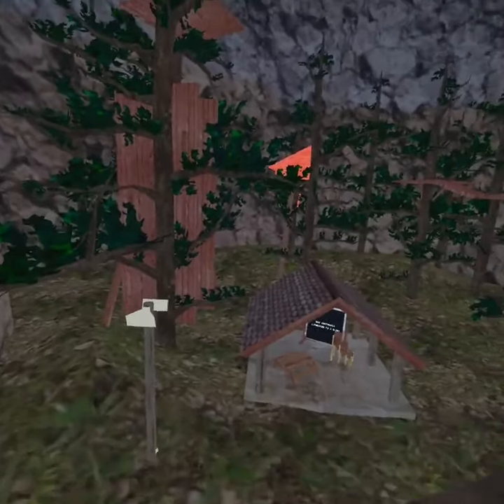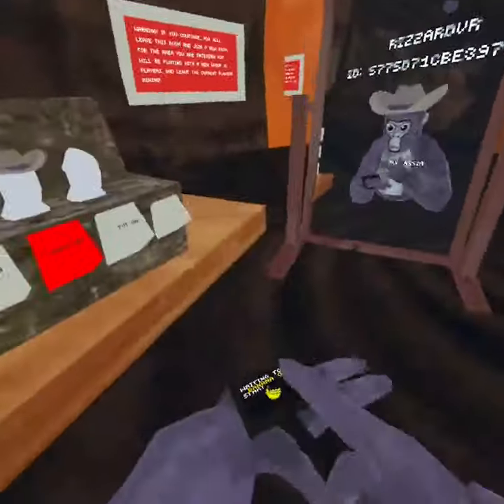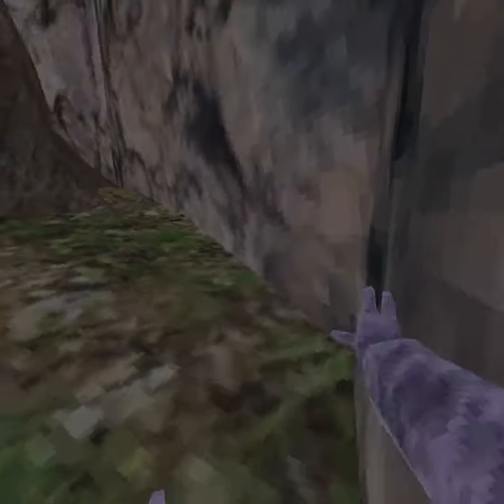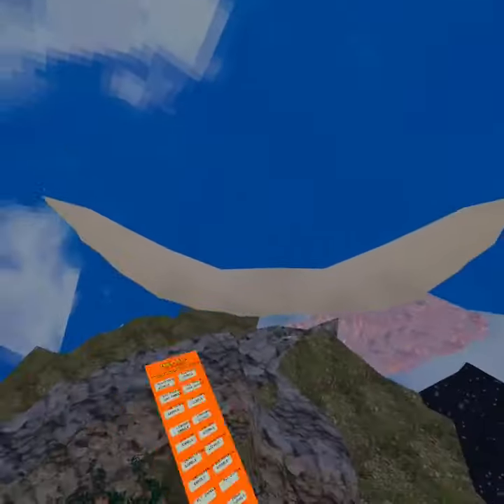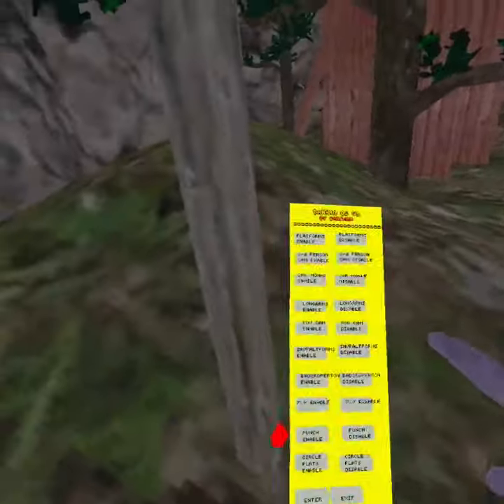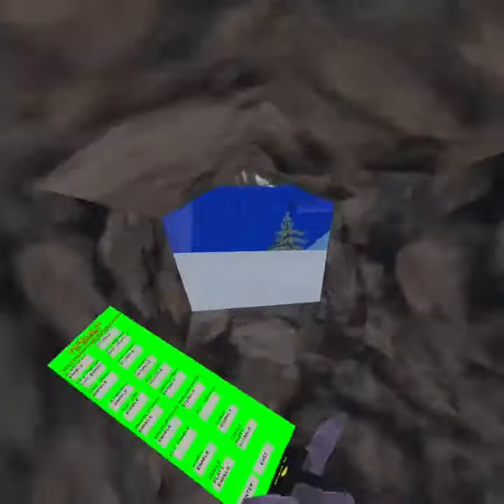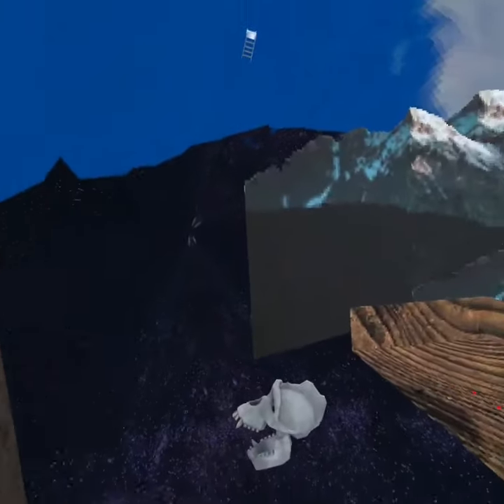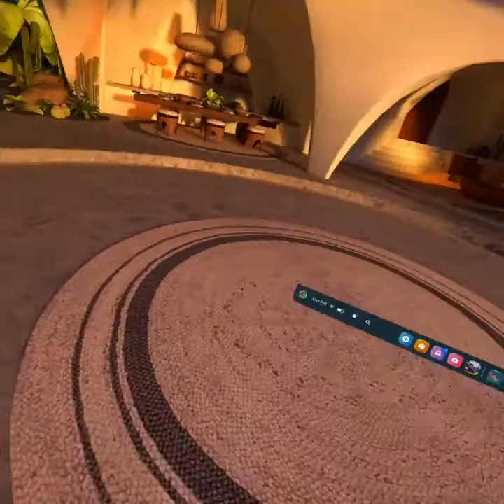This gtag fan game has mods!!???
(project cartz) Not Working idk Were to Get